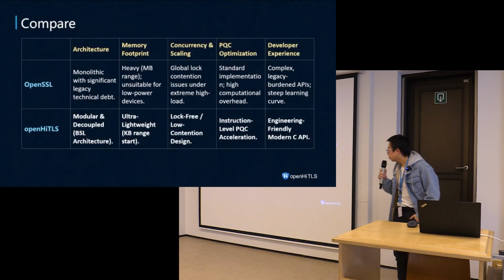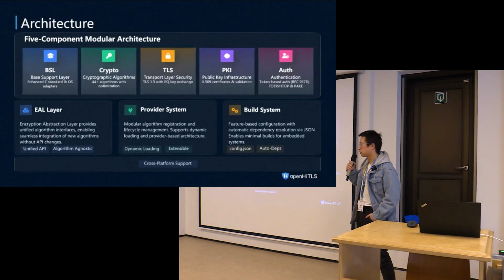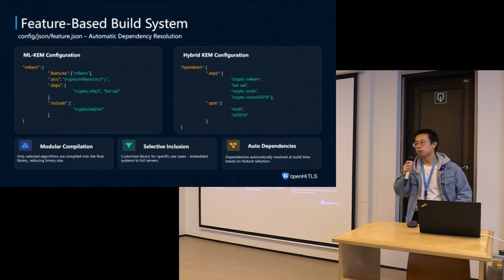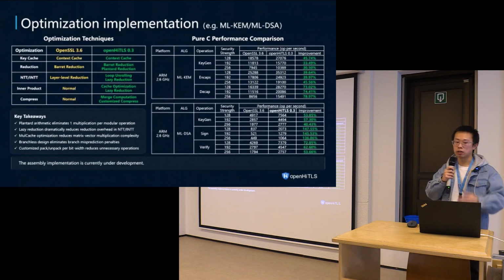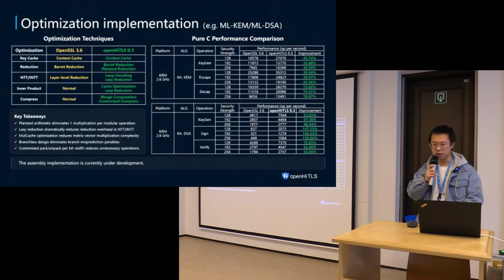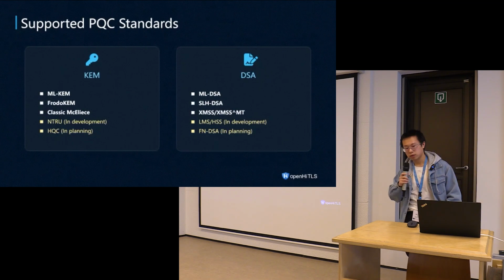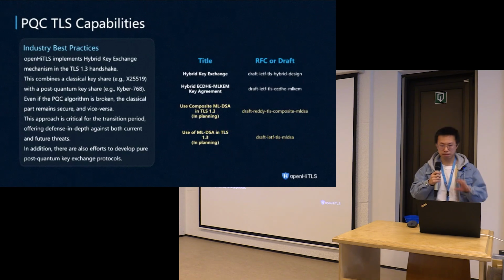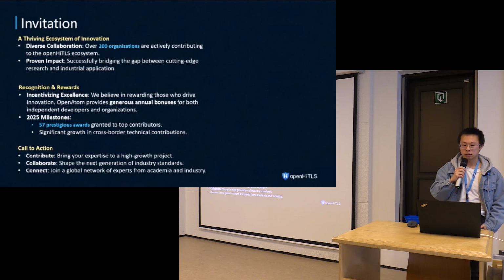PQCSA Workshop Brussels 2026 - "A quick overview of OpenHiTLS" (Rongkuan He, COSIC, KU Leuven)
"A quick overview of OpenHiTLS" by Rongkuan He (COSIC, KU Leuven)

PQCSA workshop on "Open-Source PQC Libraries and Implementations"
📍 Brussels, Belgium
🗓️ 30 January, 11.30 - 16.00